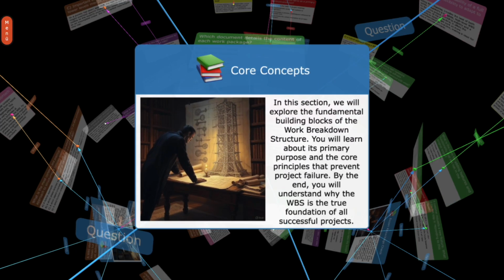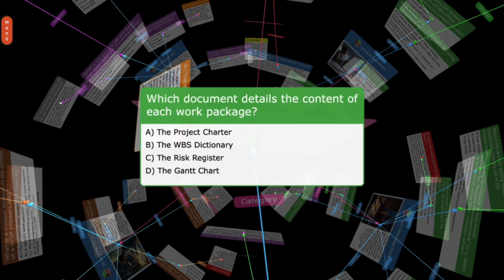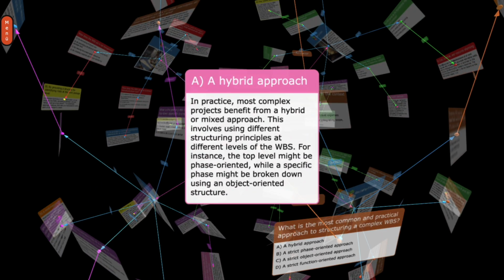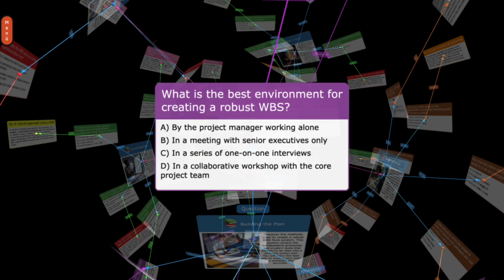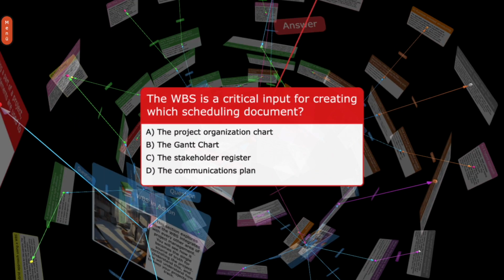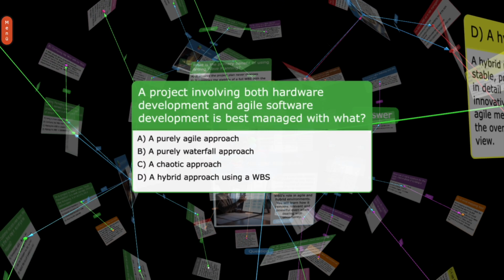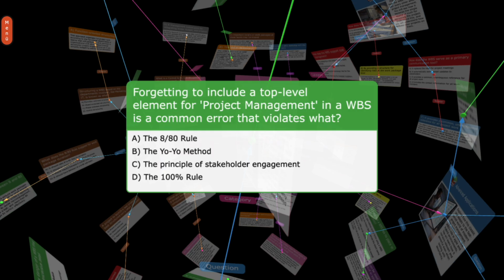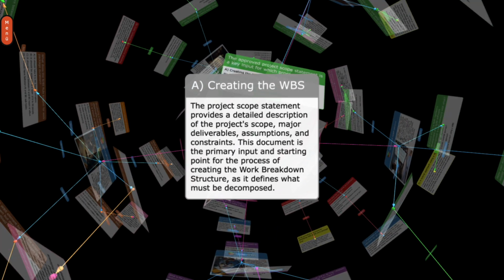Work Breakdown Structure Quiz: Unleash Your Inner Project Manager!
Ready to master project management? This quiz is your ultimate challenge! We'll test your knowledge of Work Breakdown Structures (WBS), the most powerful tool for conquering project complexity.

Can you identify the correct WBS levels and elements? Each question presents four possible answers, but only one is correct. After you lock in your guess, we'll reveal the right answer and explain why it's the key to structuring any project for guaranteed success.

Whether you're a seasoned project manager or just starting out, this quiz is a fun and effective way to sharpen your skills. Hit play, challenge yourself, and unlock the secrets to building a solid foundation for any project!